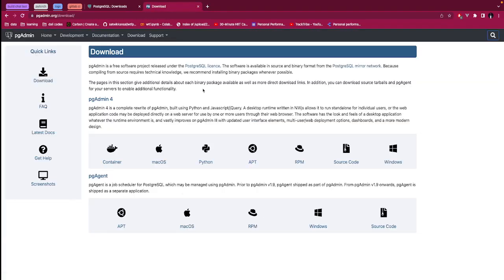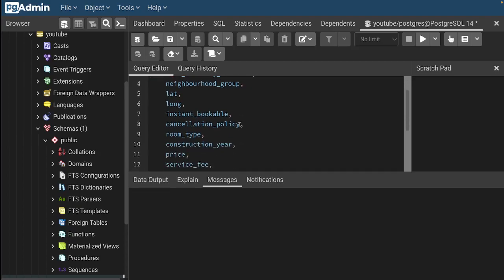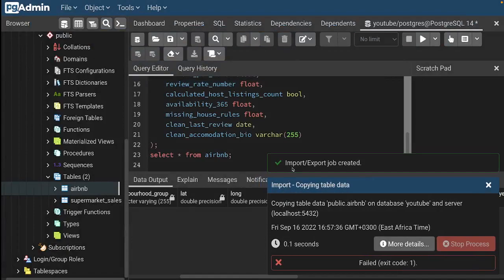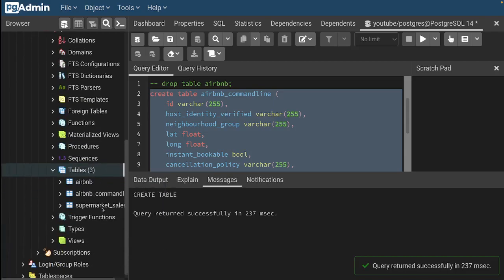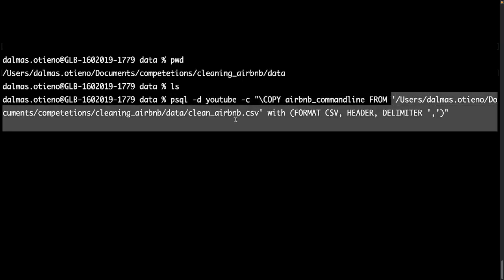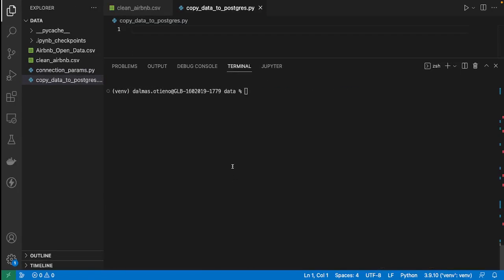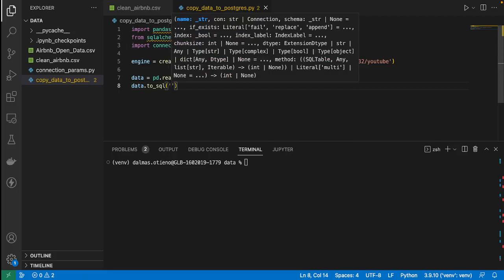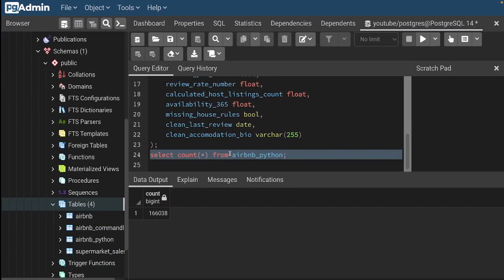postgres copy csv data to table | commandline | python | pgadmin | daily dose of data science